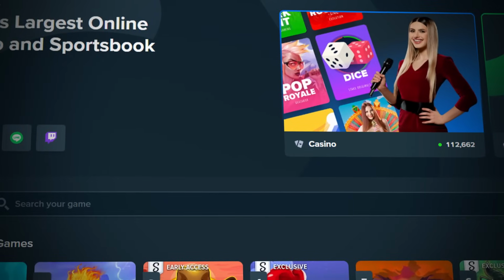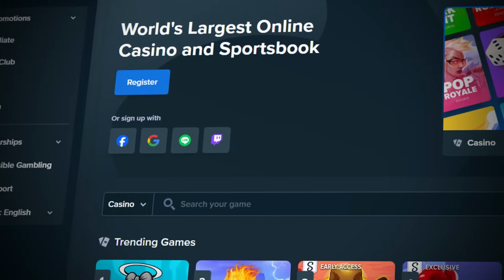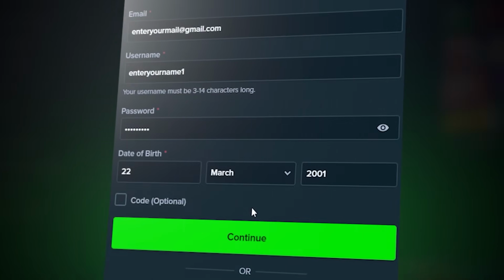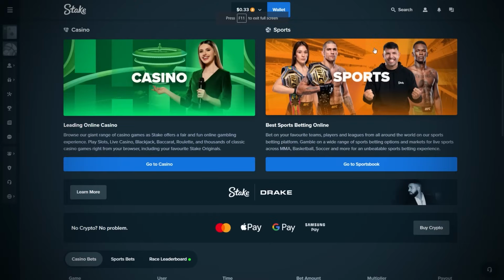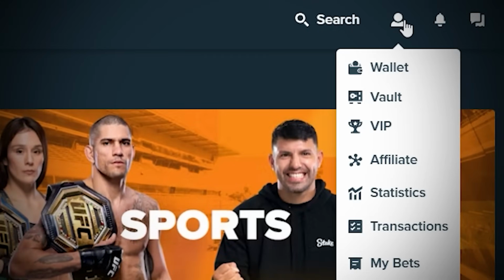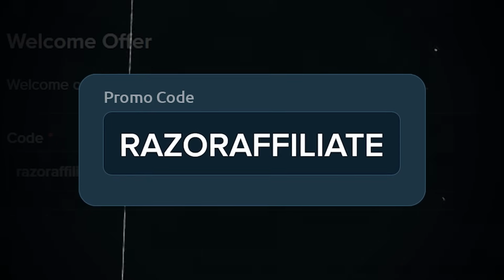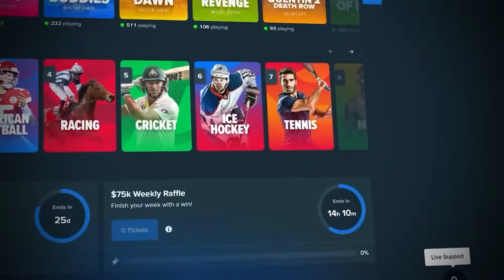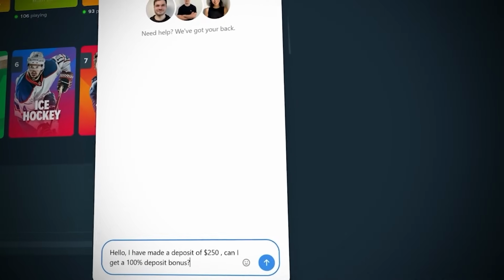Stake Promo Code RAZOR 2025 | Free Balance, Bonus & Exclusive Rewards on Stake Casino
Use the Stake Promo Code RAZOR and unlock exclusive bonuses, free balance, and rewards in 2025! 🎁 Whether you’re playing casino games, sports betting, or slots – this code gives you instant advantages on Stake.

👉 How to use Stake Code RAZOR:
1️⃣ Go to Stake.com

2️⃣ Enter promo code: RAZOR
3️⃣ Enjoy your bonus, extra rewards & boosted balance!

This video shows you exactly how to claim and activate the Stake RAZOR code in a few simple steps. Don’t miss out on the best Stake casino promo code for 2025.

🔑 Best for: Casino, Sports Betting, Crypto Gambling, Slots, Live Casino, and more.

0:00 – Intro & Stake Promo Code RAZOR
0:08 – How to Use the Code on Stake
0:17 – Claiming $250 Balance & Bonus
0:27 – Benefits of Using Code RAZOR
0:36 – Final Tips & Wrap Up